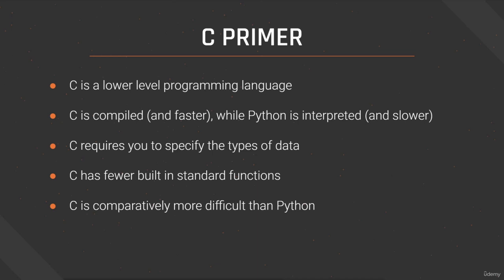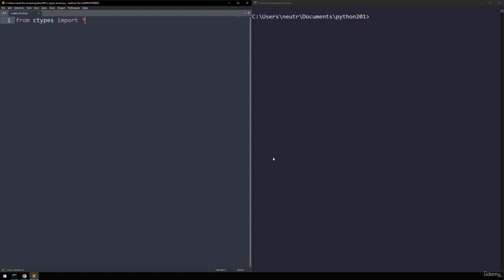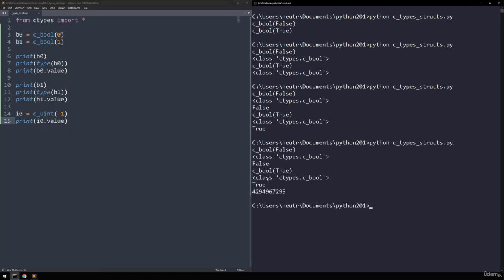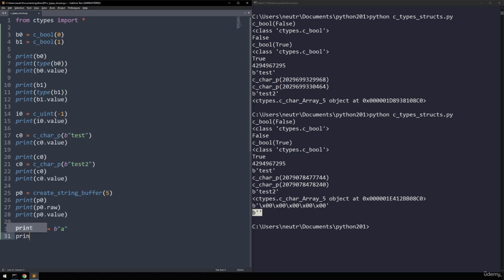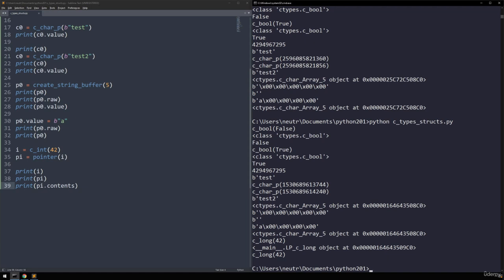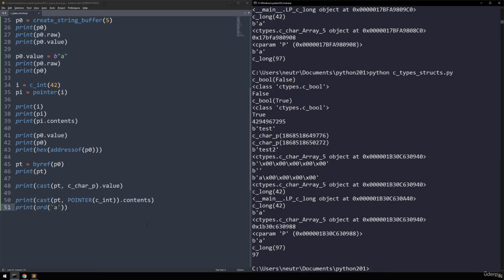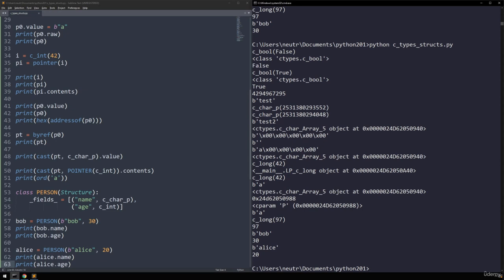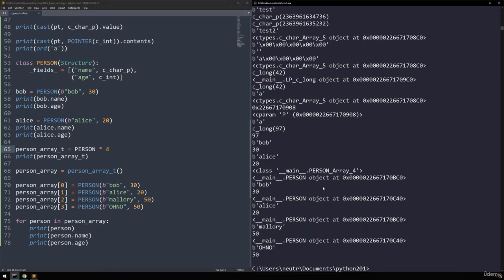11 C Data Types and Structures